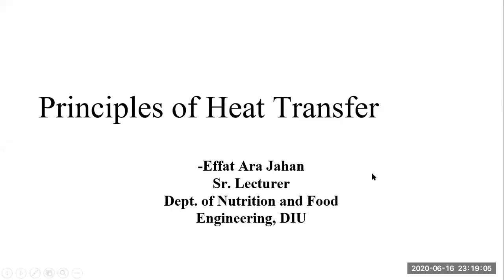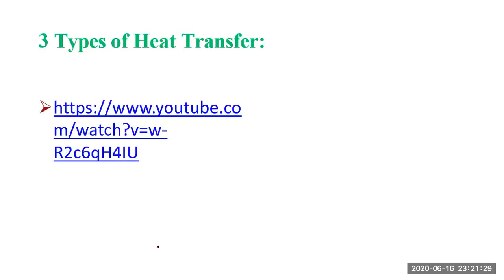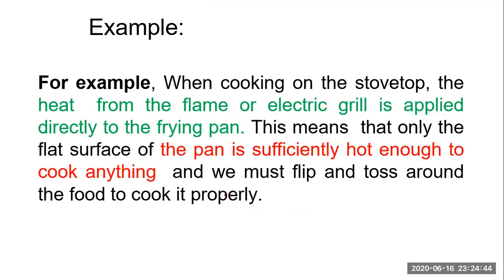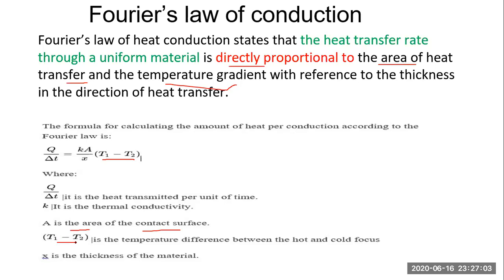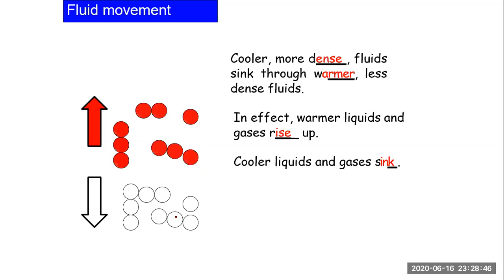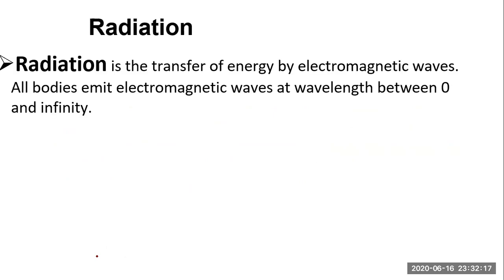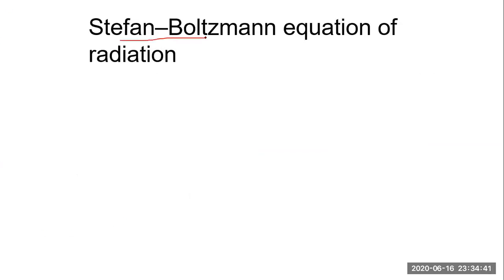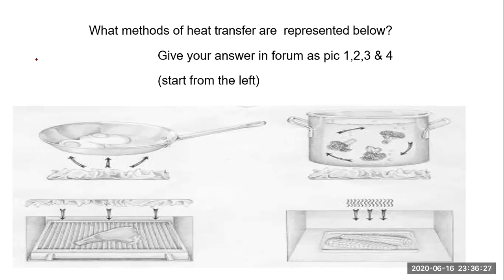Principles of Heat transfer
The video will describe the three methods of heat transfer as conduction, convection and radiation